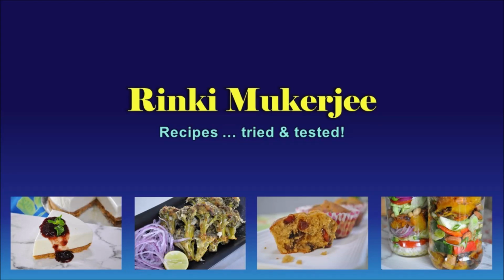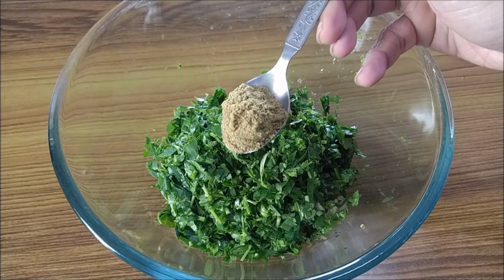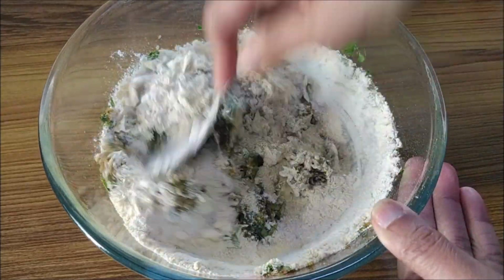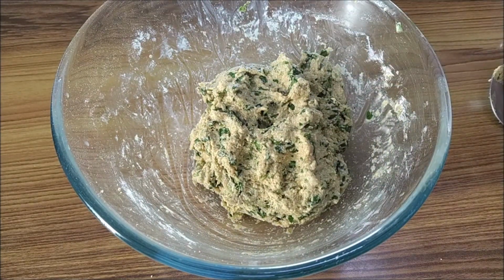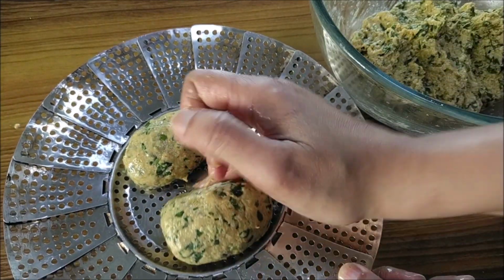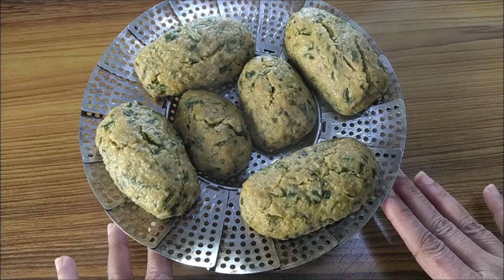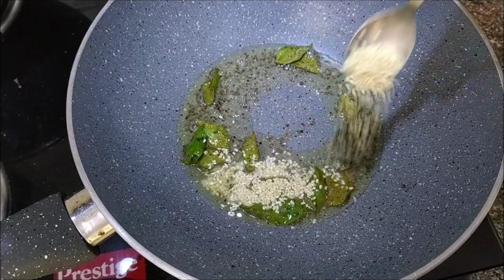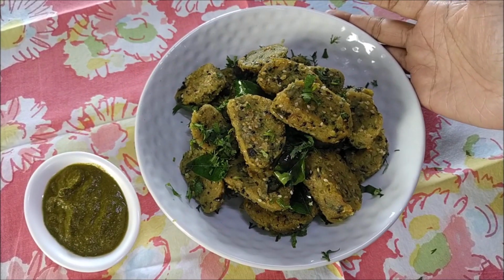Muthia Steamed Healthy Snack|Steamed Muthiya Recipe |Vegan Recipe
Muthia Steamed Healthy Snack is perfect for guilt free binging…an easy recipe from the state of Gujarat …

Muthia is one snack that is really enjoyed by everyone…being a steamed vegan dish, it is preferred by a wide range of people. It can be made ahead or partly prepared for cooking later. I find that steaming is the best way to reheat muthiya before serving.

Ideal for breakfast, tea or party snack …this steamed recipe is just delicious!
A completely vegetarian recipe that even a beginner can cook...

Muthia Steamed Healthy Snack Recipe   Serves 5 to 6

Ingredients:

FOR THE MUTHIA:
Bottle gourd/Lauki (grated) – 1 cup
Fenugreek leaves/Methi (chopped) – 1 cup
Coriander leaves/Dhaniya (chopped) – ½ cup
Red Chili powder – ½ tsp
Green chilies (chopped) – according to taste
Ginger (grated) – ½ tsp

DRY INGREDIENTS:
Semolina/Suji – ½ cup
Gram flour/Besan – ½ cup
Whole wheat flour/Atta – ½ cup
Sugar – 1 ½ tsp
Baking soda – a large pinch

FOR TEMPERING
Vegetable oil – about 2 tbsp
Mustard seeds – ½ tsp
Curry leaves – 10 to 12
Sesame seeds – 1 tsp

Let me know how it turned outin your kitchen (Comment). I would love to hear from you.

Muthia is one snack that is really enjoyed by everyone…being a steamed dish, it is preferred by a wide range of people. It can be made ahead or partly prepared for cooking later. I find that steaming is the best way to reheat muthiya before serving.

DRY INGREDIENTS:
Semolina/Suji – ½ cup

Rinki Mukerjee